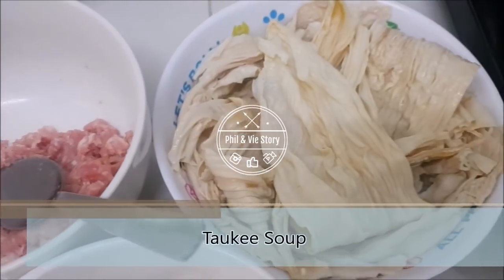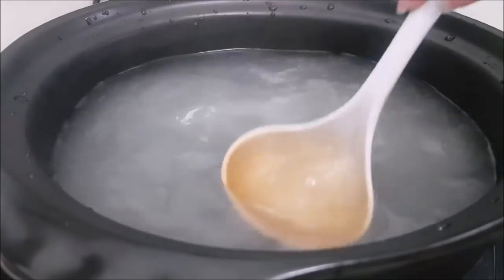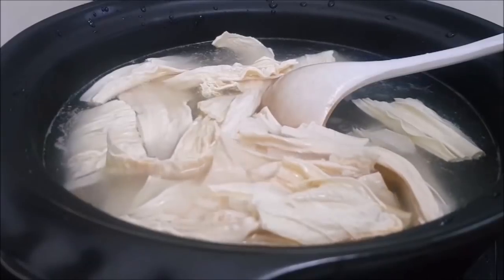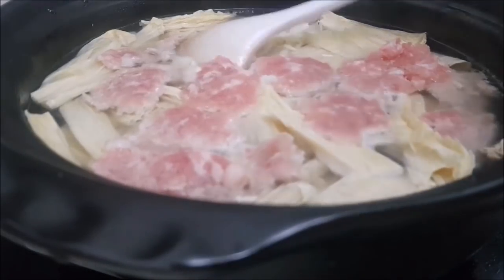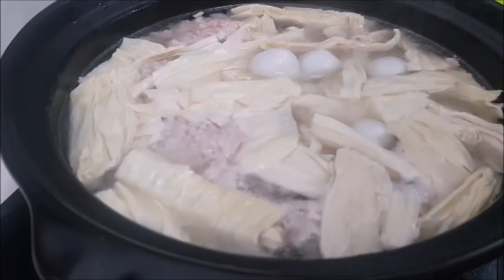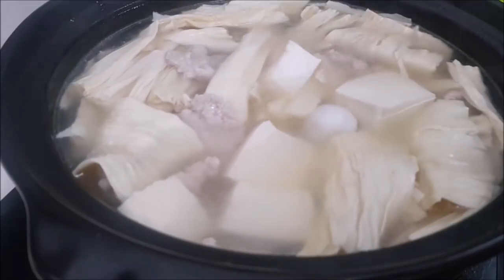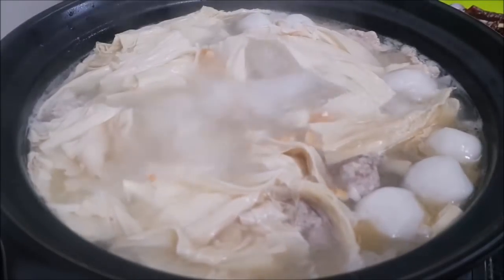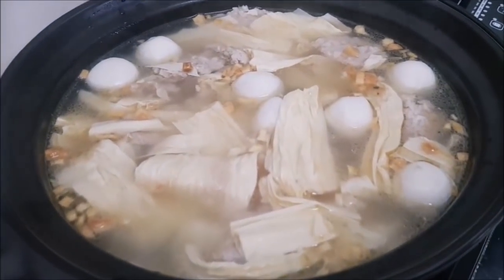Taukee Soup (Chinese Soup)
It is very easy to cook this soup and it taste delicious

Recipe
1 pot of boiling water roughly 1.5l
1 cube of chicken stock
Some marinated minced pork
Fishball as much as you like
1 pc soft tofu cut into few pcs
A handful of taukee soaked (The taukee i got it at RM2.20)
Some garlic oil
Drizzles of sesame oil (optional)

1. Boil a pot of water.
2. Add in chicken cube stock.
3. Add in soaked taukee.
4. Add in minced pork.
5. Add in fishball.
6. Add in soft tofu.
7. Add in garlic oil.
8. Drizzle a bit of sesame oil.
9. Serve.

Hope you like my simple recipe.